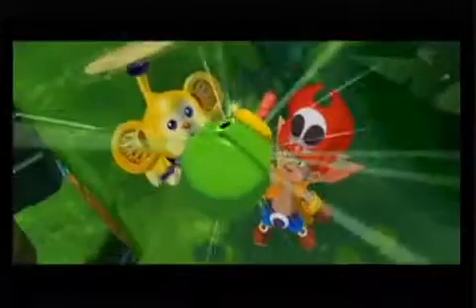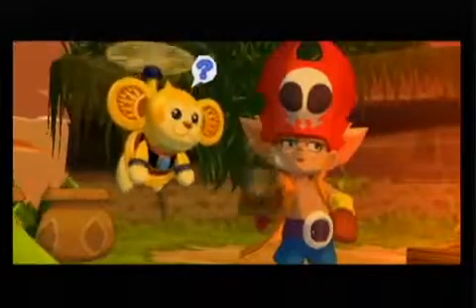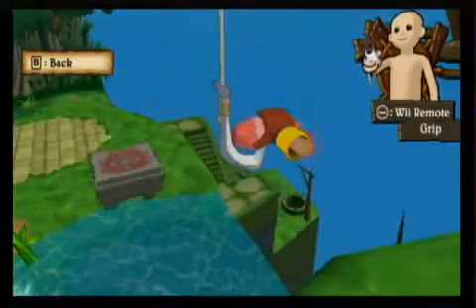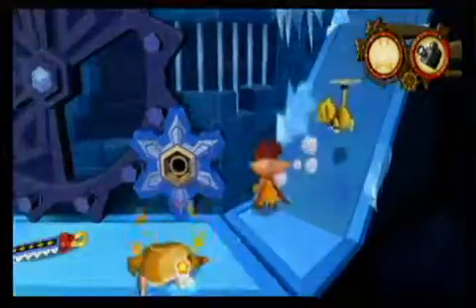Zack and Wiki Review Wii